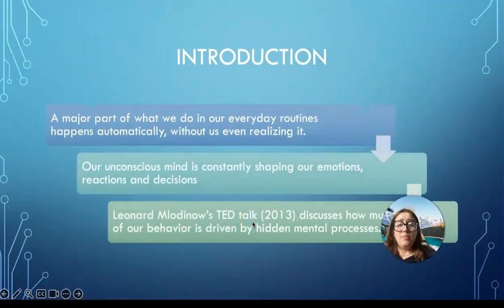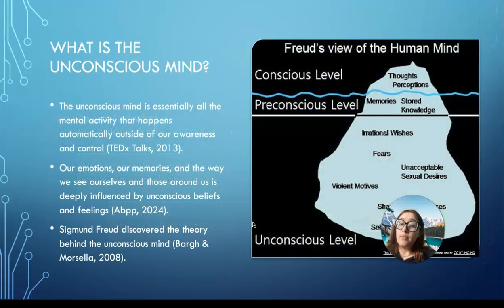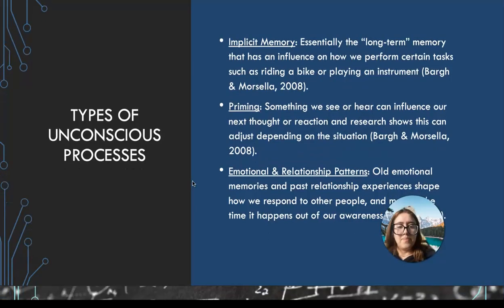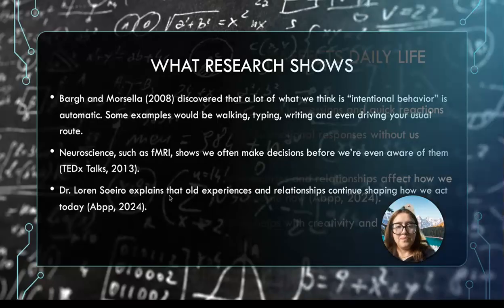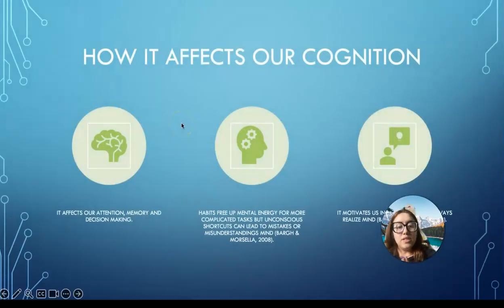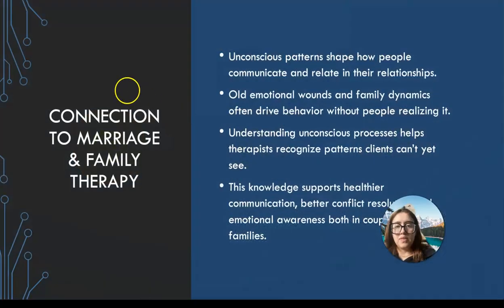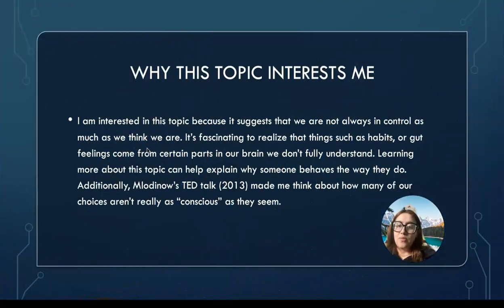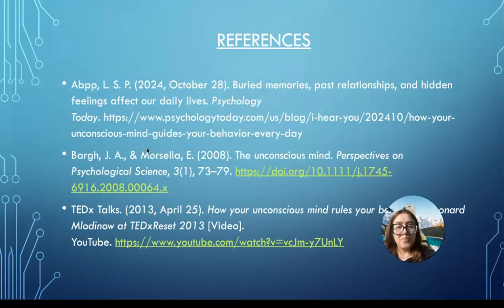EDP 310- Final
How your unconscious mind rules your behavior